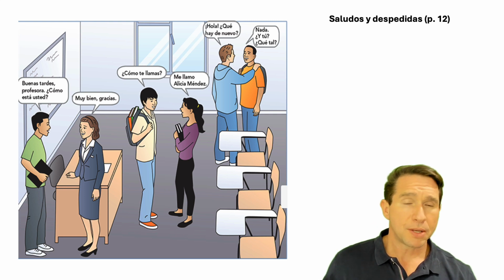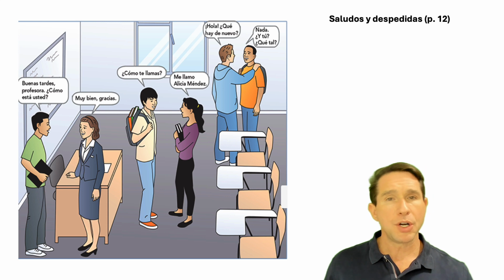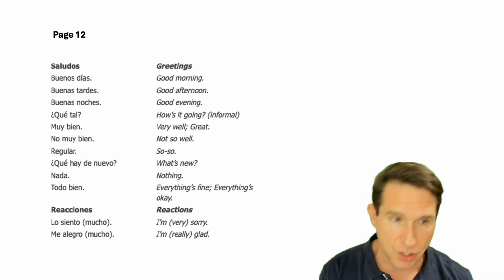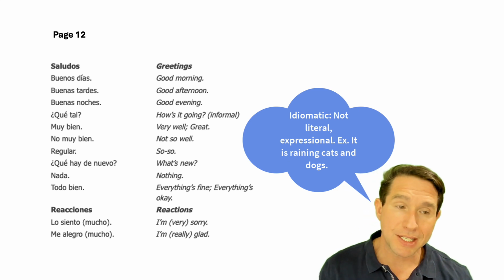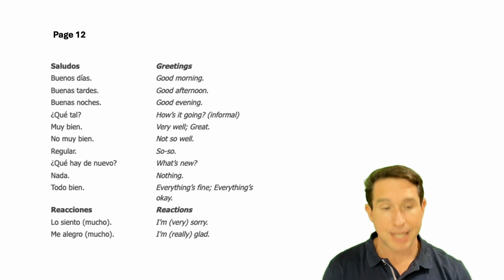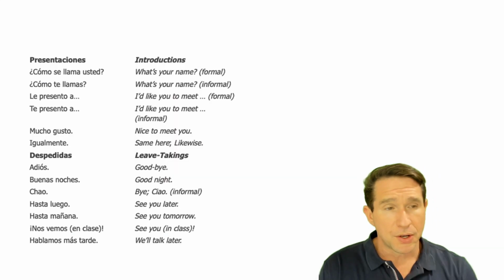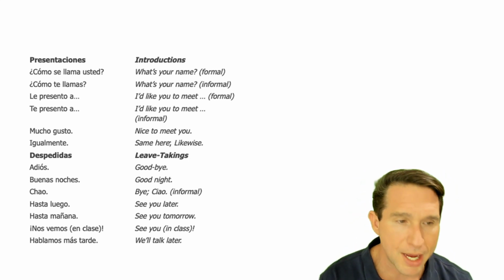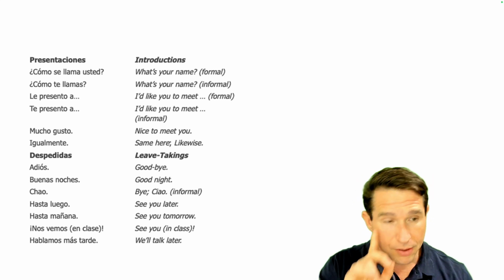Capítulo 1 Saludos y Despedidas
SPAN 109 Saludos y despedidas